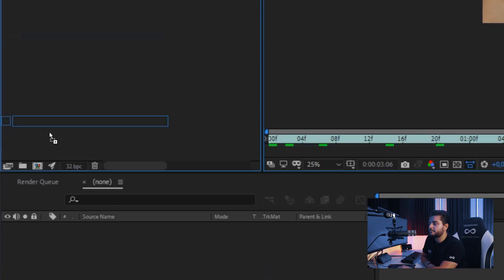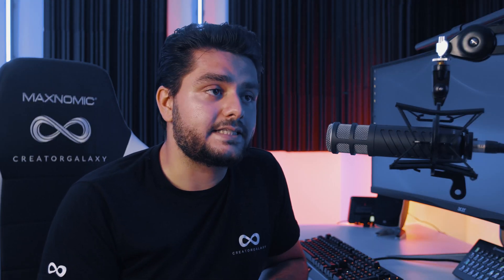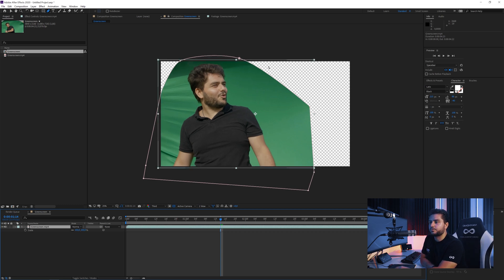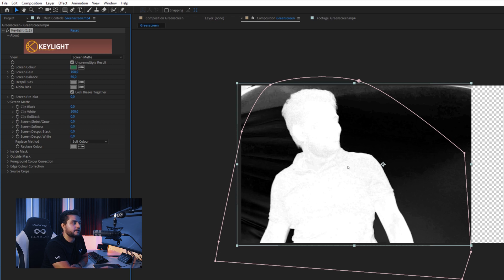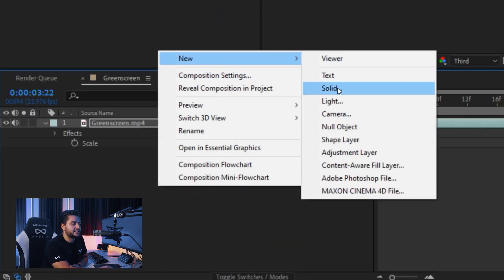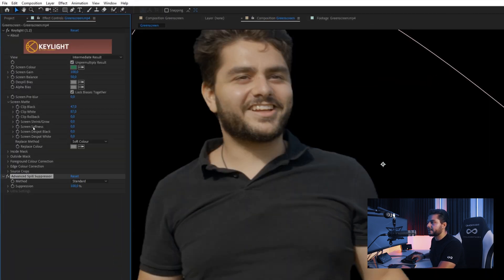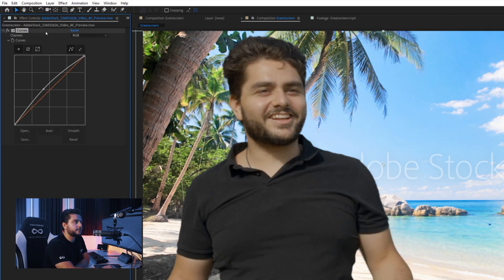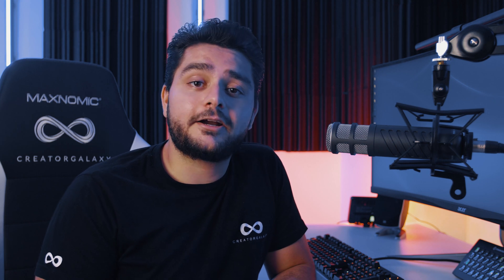How to Remove a Green Screen in After Effects with Ignace Aleya | Adobe Creative Cloud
Jump in with VFX Creator Ignace Aleya for Part 2 of our Essential Workflows series as he demonstrates his tips and techniques for working with green screen footage and removing backgrounds in this After Effects tutorial.